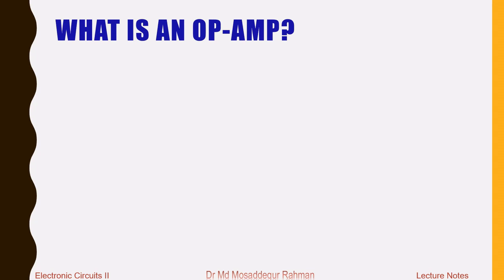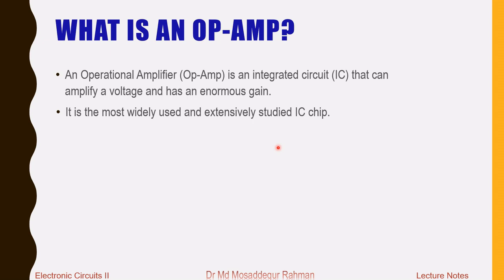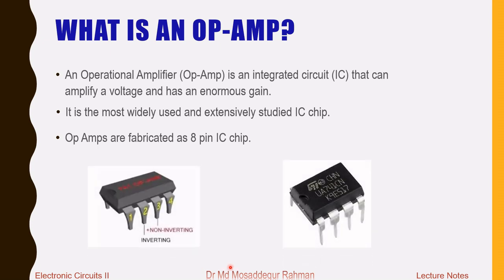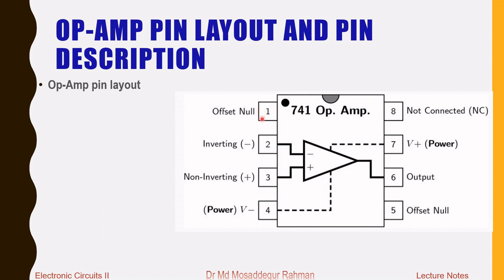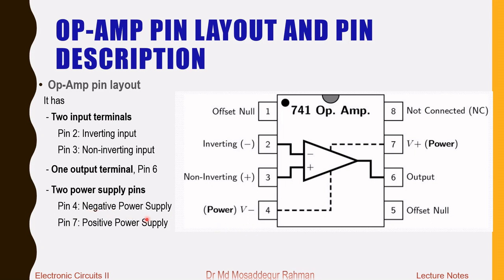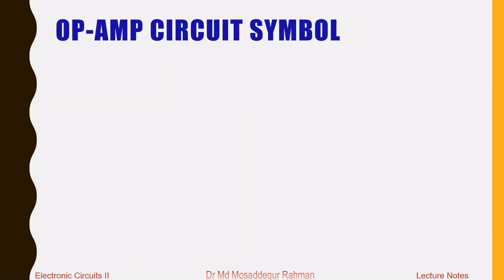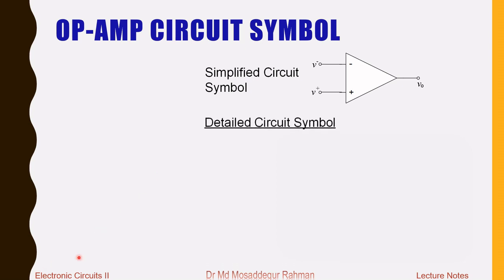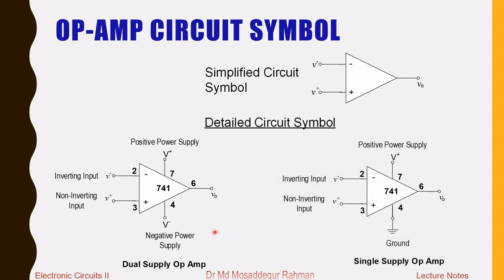Lecture1: Op Amp (Part 1)